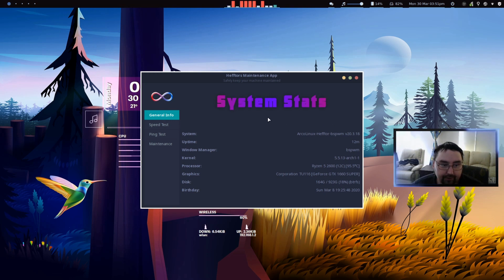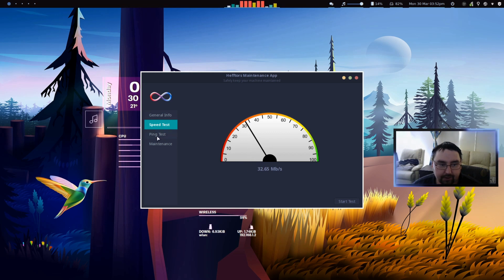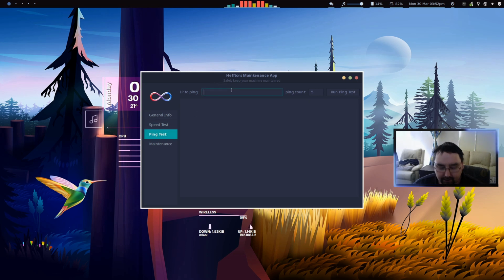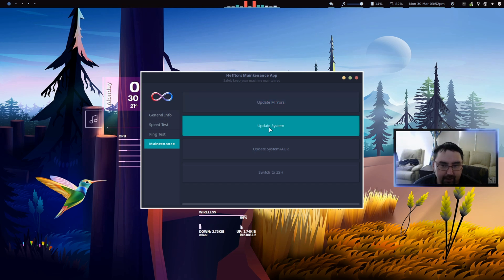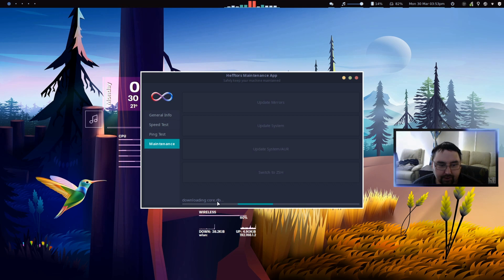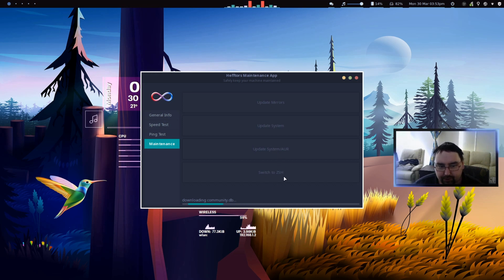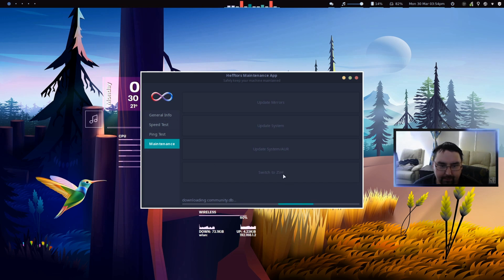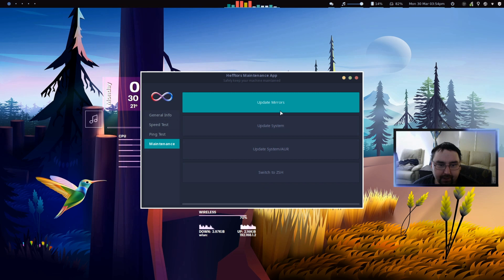Hefftor Edition - Maintenance App (E25)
In this video we go through the new maintenance application i made for hefftor edition.

This app is in testing atm so to use it add my test repo to /etc/pacman.conf

[hefftor-test-repo]
SigLevel = Optional TrustedOnly

INSTALL
sudo pacman -S hefftor-maintenance-app-git